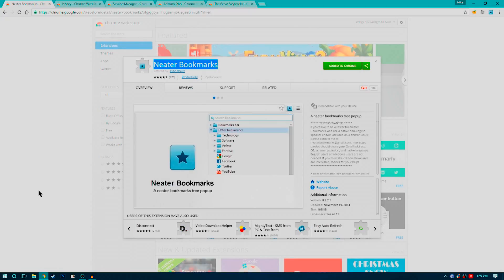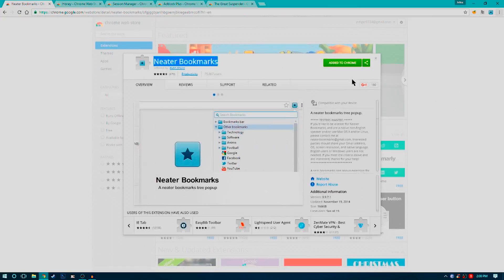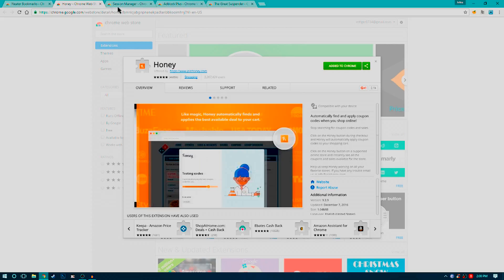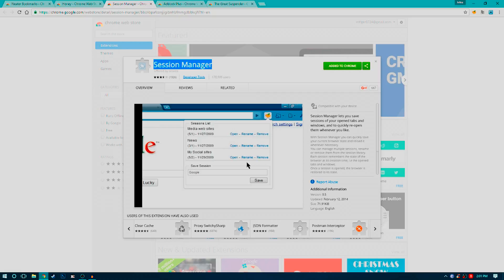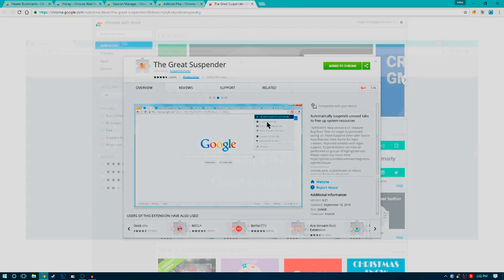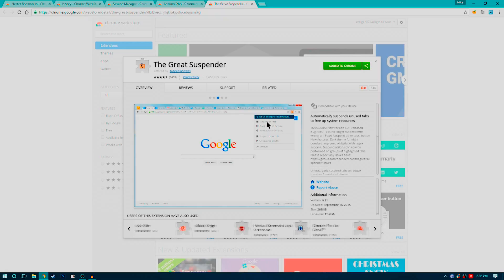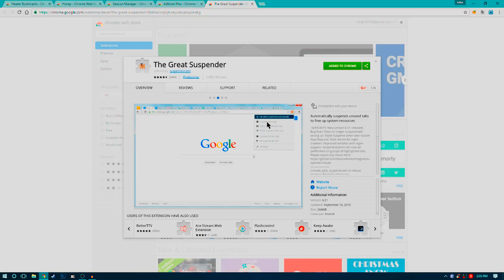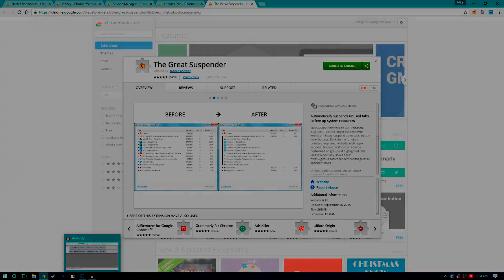Top 5 Google Chrome Extensions - DEC. 2016 (BEST GOOGLE CHROME EXTENSIONS)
In this video, I will be going over my favorite and most used Google Chrome extensions. They will listed in no particular order.

In my opinion, these extensions in combination with each other make the Chrome browsing/user experience that much better.